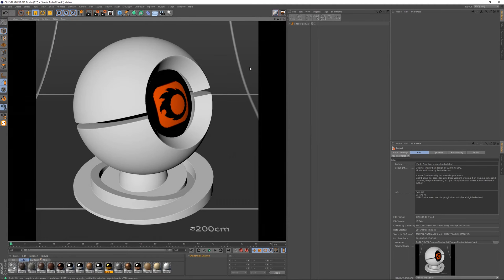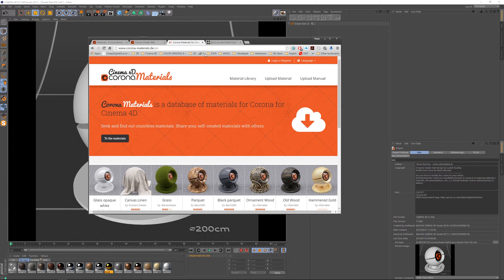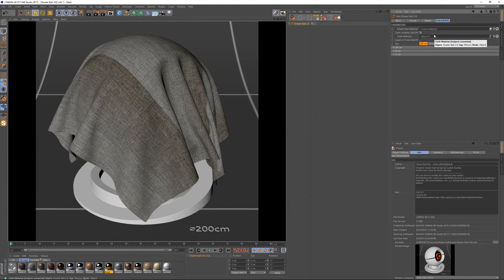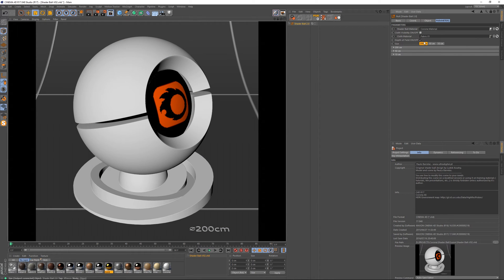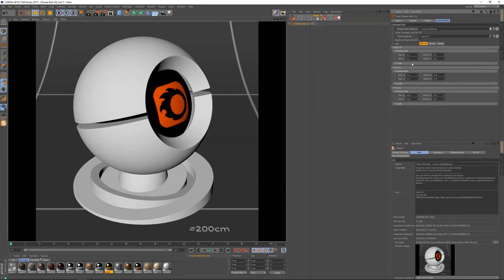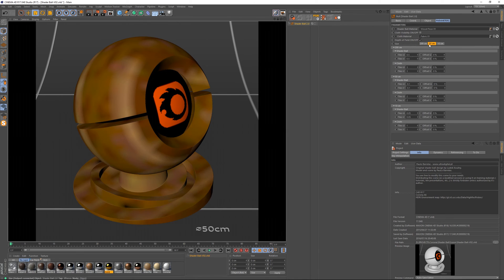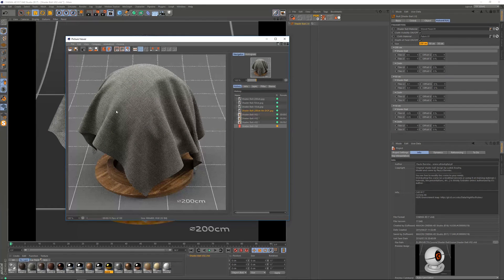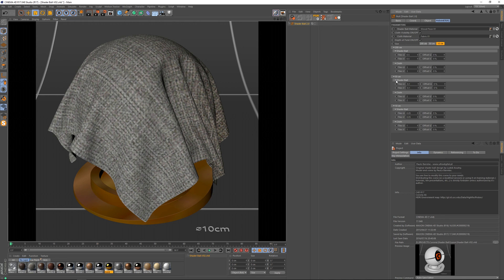Cinema 4D Shader Ball 2.0 - Corona Renderer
This is the updated version for the C4D Shader Ball scene I released over an year ago at the Corona Renderer forums The scene was updated to version 2.0 now featuring 3 different sizes (200cm, 50cm and 10cm) as well as a cloth geometry for better testing fabric materials. At this point, the scene was built in C4D R17 Stdio and Corona A6.